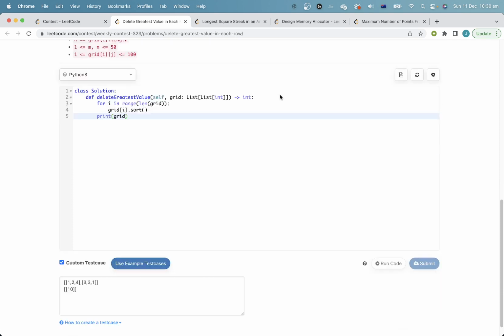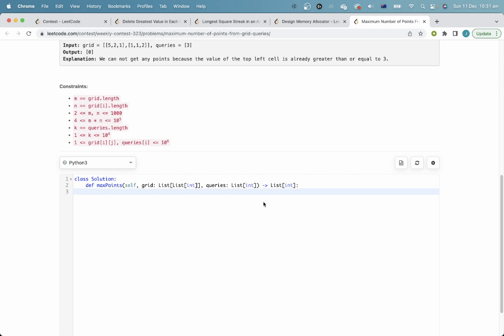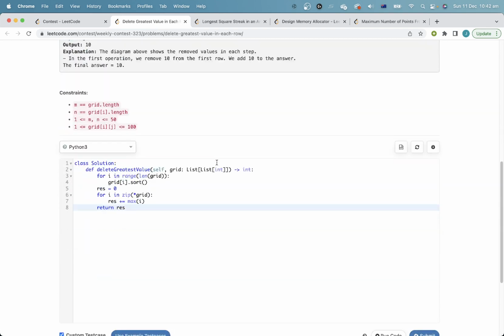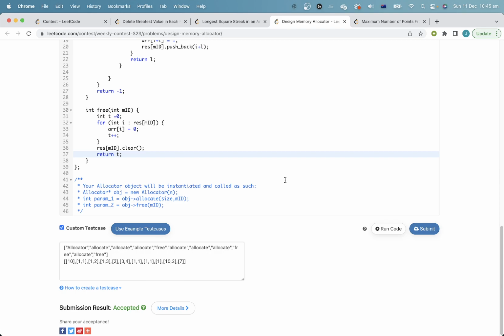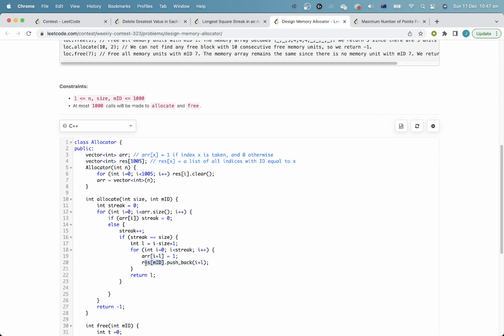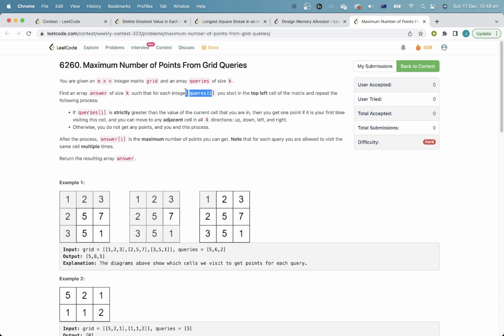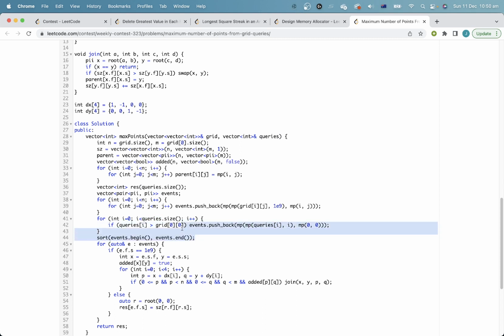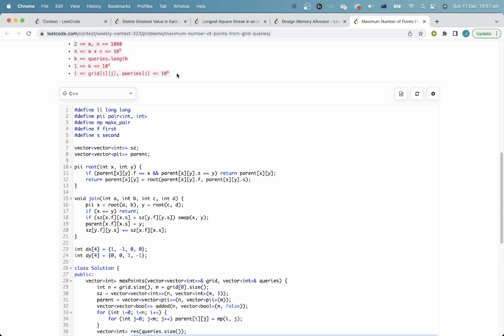Winning Leetcode Weekly Contest 323